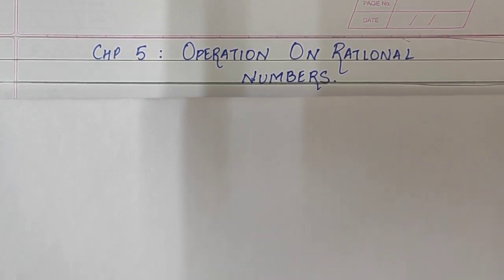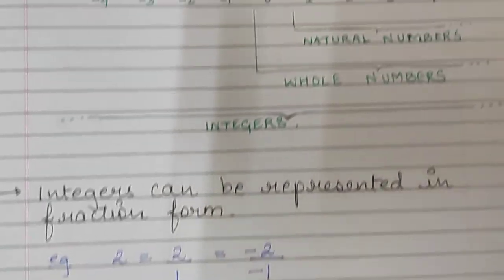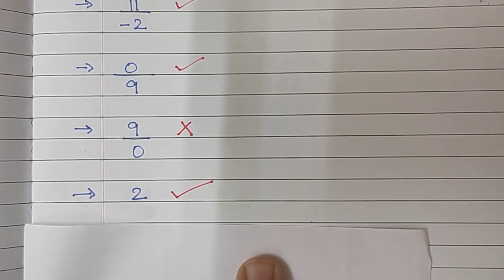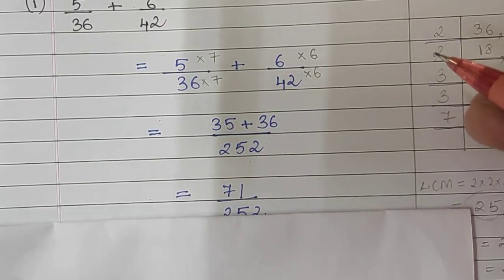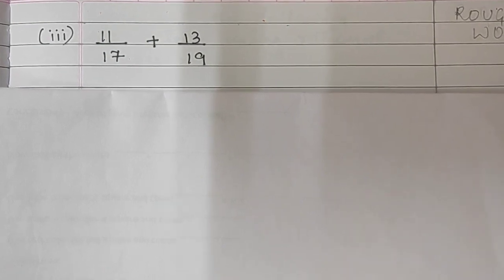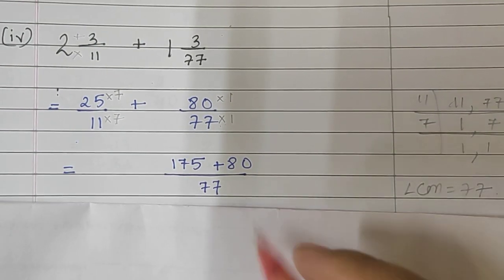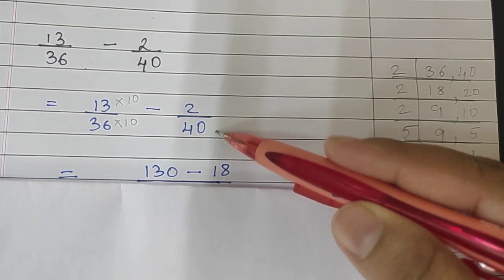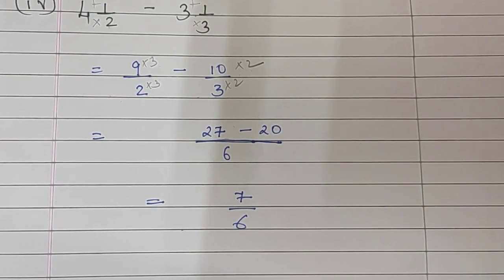Rational numbers✓ 7 STD MATHS✓INTRO✓PS.22 PART 1